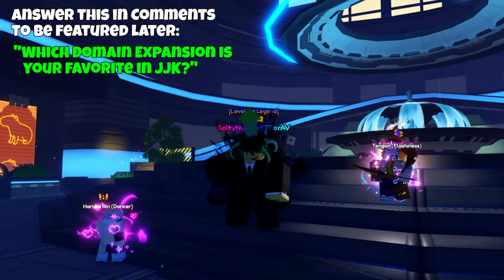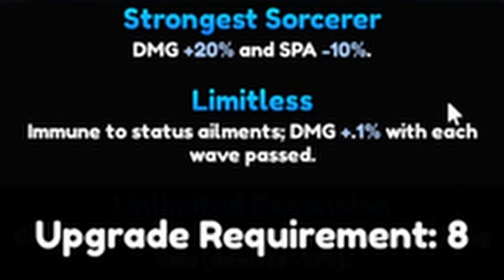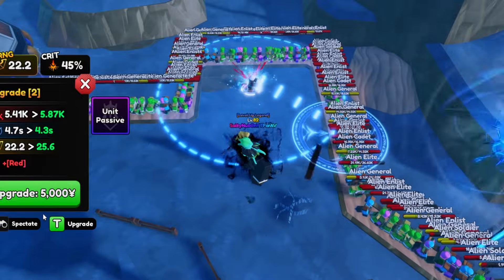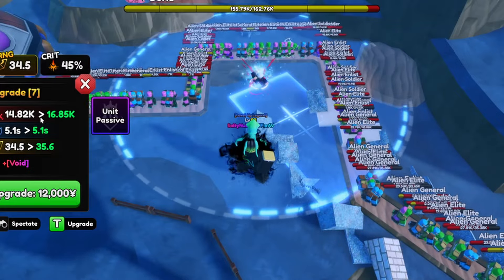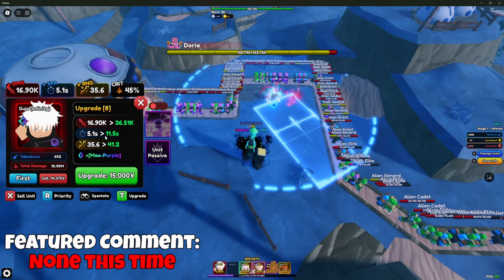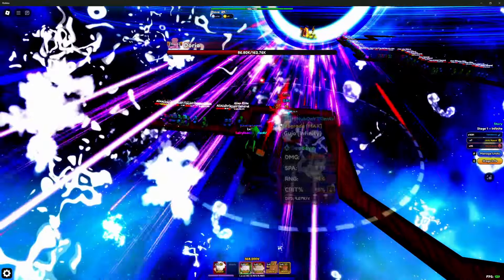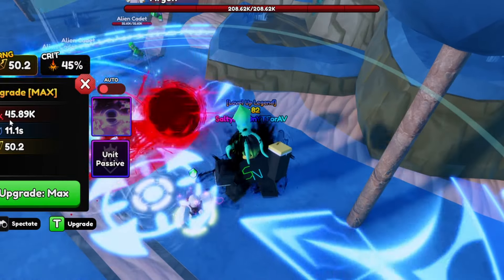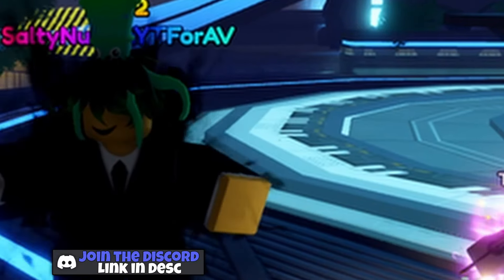THE STRONGEST... - Anime Vanguards Z+ GOJO UNIT SHOWCASE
🧂 Welcome to the SaltyNub Channel! 🧂
This channel harbors entertaining family-friendly content, for people of all ages of people to enjoy! There are a bunch of games that are covered on this channel with more coming all the time!

If there is a song that is not owned by either label, it will be listed just below, or in NoCopyrightSounds' case, the appropriate credits will be given just below this message.

- 10:31 -